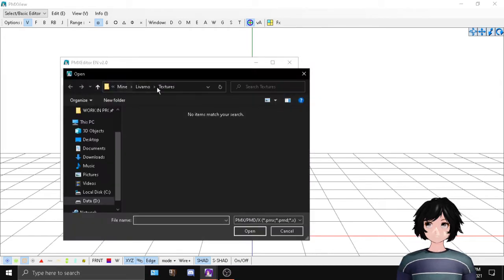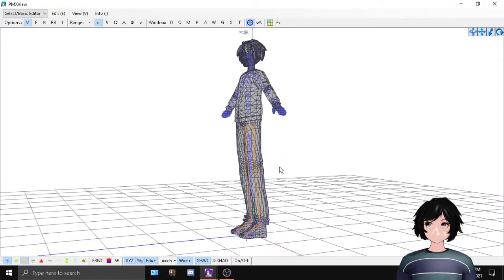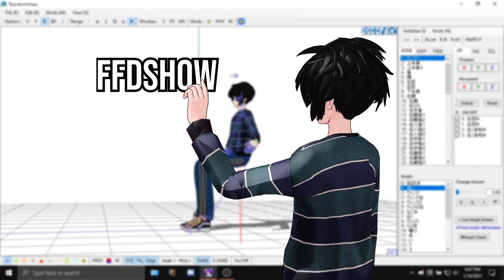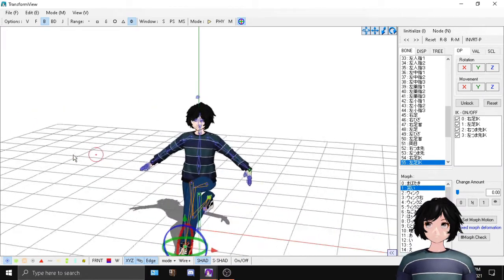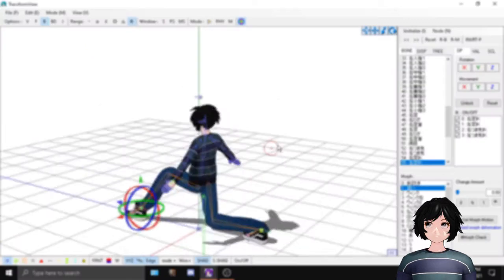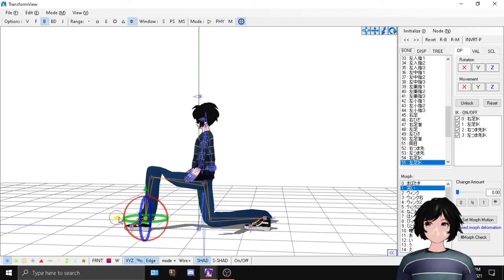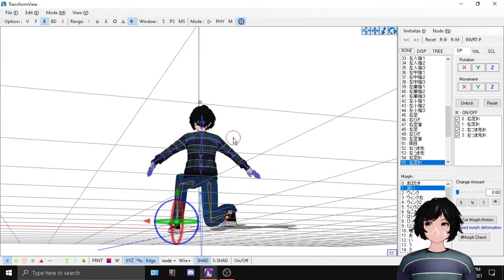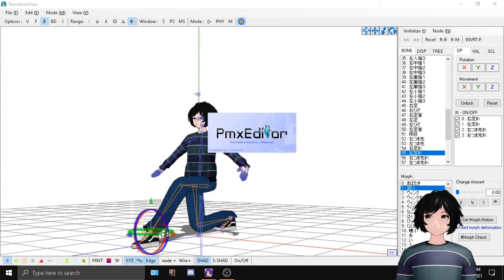MMD and Codecs [FFDSHOW AND UT VIDEO COMPARISON]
Hey, I did a thing and I had fun in the process. In this one we are taking codecs and how they affect your final render result. Ut Video and ffdshow are the topic of this months video. This is by far the most work I put in any video, and I actually had fun making everything from the "animations" and the whole editing process.
Credits:
-Cookie By FreezyChan-3Dreams&Leon Deniseao
-Sounds by NoiseCollector

Download link for Ut Video (the latest version is at the bottom of the page)
Livarno walking like a creep for 40 seconds(aka ut and ffd test samples)